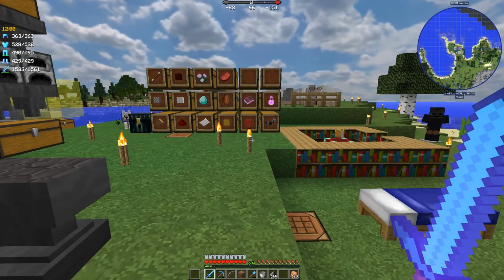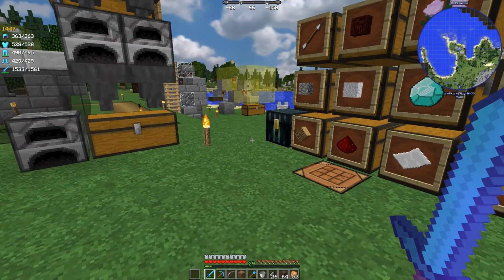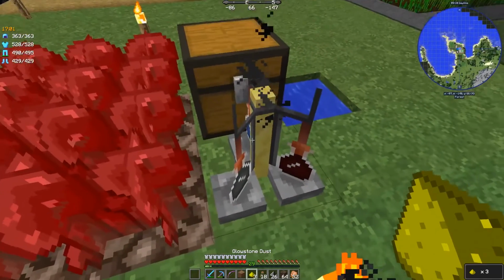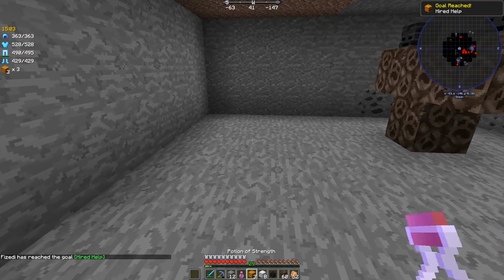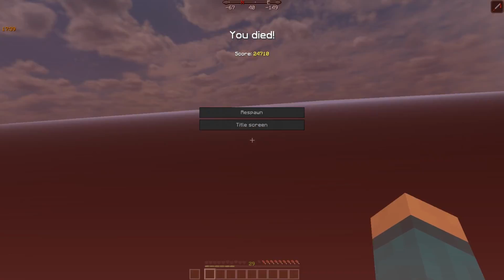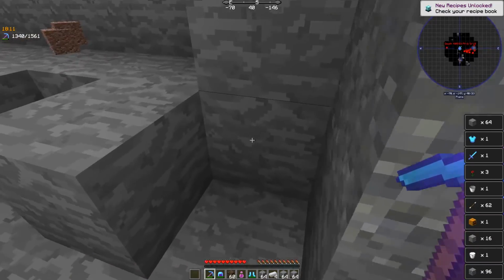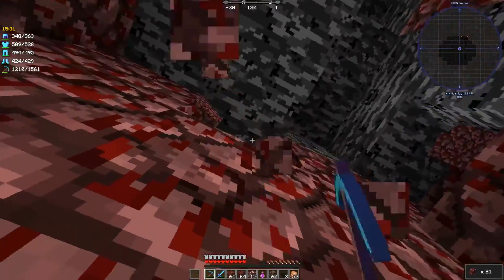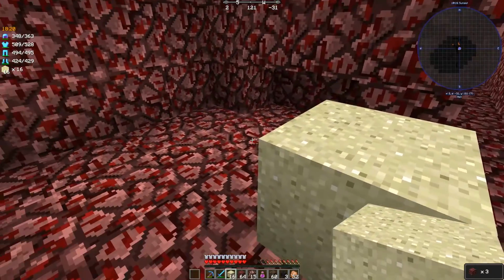Volcano Survival Island EP6 - Lets play Minecraft Survival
In this episode we tidy up the base and then look at quick and easy ways to kill the wither boss... And I may have died.

We are on an island that is home to a HUGE Volcano. There are a number of tasks to complete and bosses to kill.

Volcano Survival Island. Created by VOXVOID_

MODS:
Forge
RPG-Hud
Inventory Tweaks